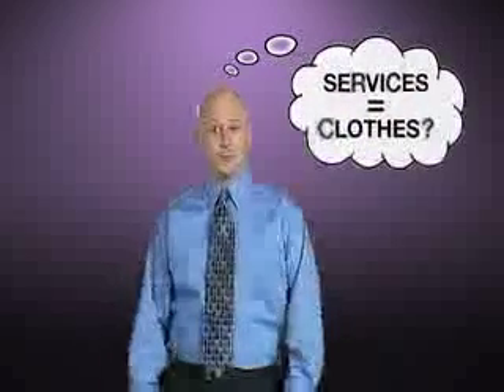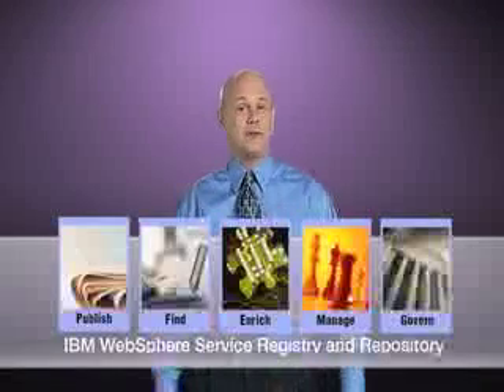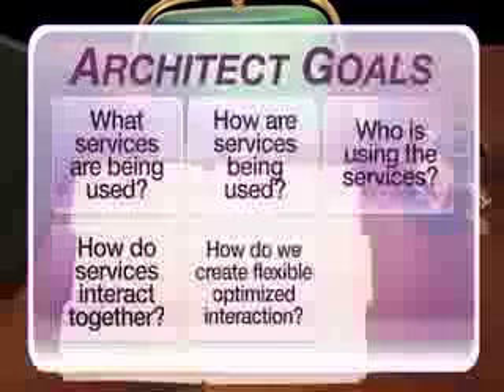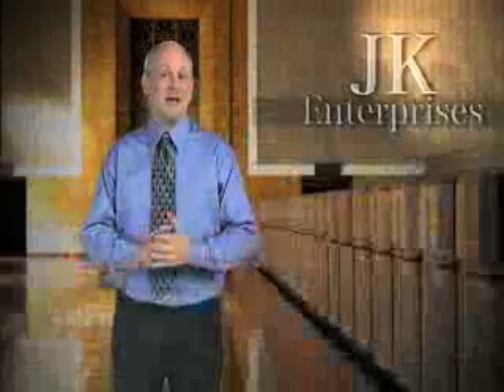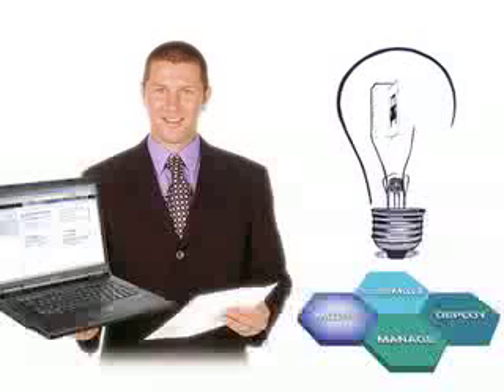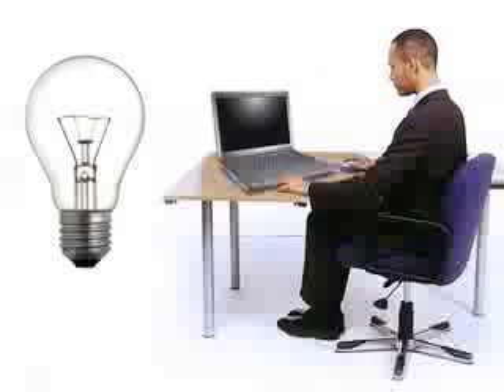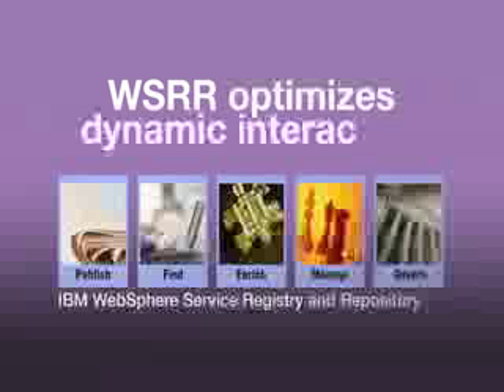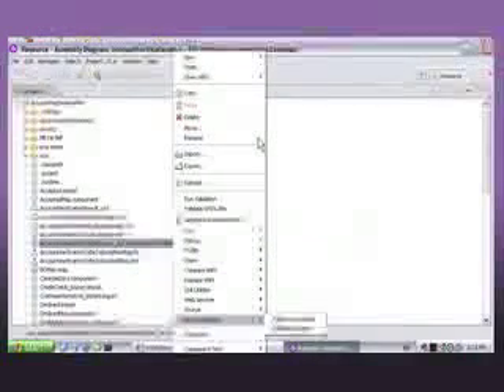IBM WebSphere Service Registry and Repository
WebSphere® Service Registry and Repository helps maximize the business value of your service oriented architecture (SOA). It is an industry leading solution that enables you to publish, find, enrich, manage and govern services and policies in your SOA.